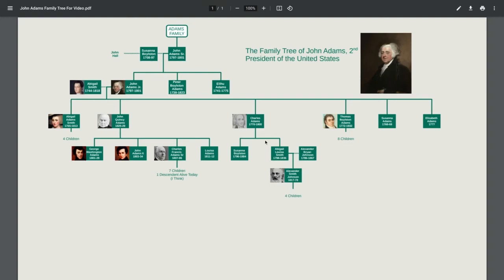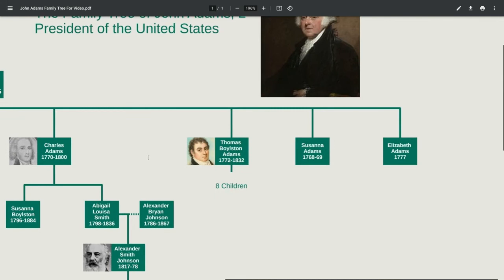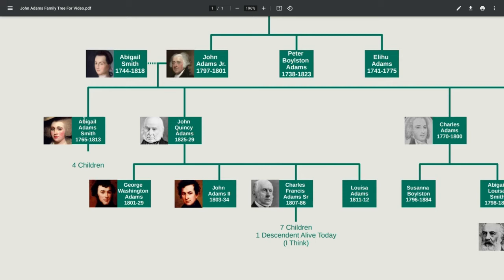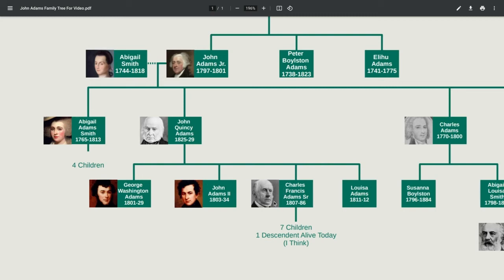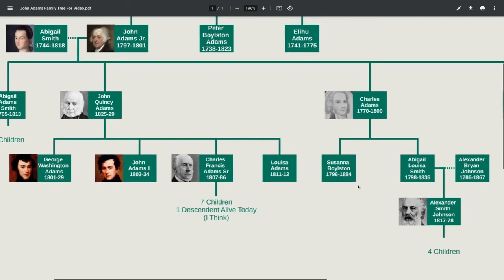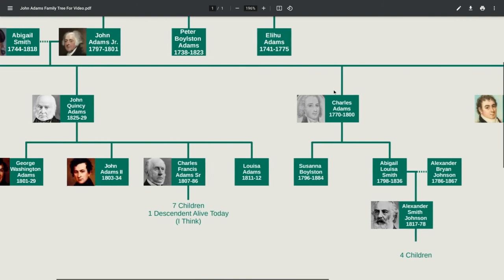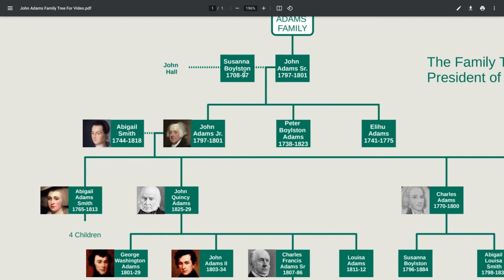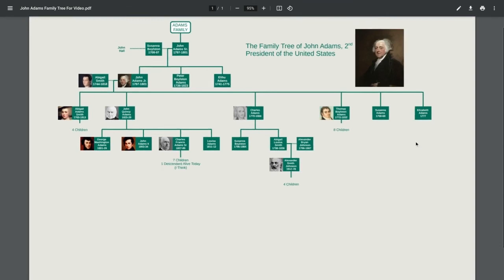John Adams' Family Tree | Tyler Stobbart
John Adams' Family Tree!

Hi, I’m Tyler and I am really interested in history.  Before January last year, I was not interested in History at all; but in January of 2020, I first watched ‘Brief History of the Royal Family' by CGPGrey.  I watched that video multiple times a day because I was very interested and really enjoyed it.  About a month later I discovered UsefulCharts, and started watching him.  I then discovered HistoryTeaTimeWithLindsayHoliday (Then just called Lindsay Holiday).  In April 2020, I started making charts after I saw a tutorial that UsefulCharts published to his channel.  In October 2020, I started posting on this YouTube channel.  I have been inconsistent with my videos, but I hope to change that in the coming months.

📷This Project Was Started: 13th October 2021📷

tags(ignore)
John Adams' Family Tree,John Adams Family Tree,john adams family tree,john adams,founding fathers,founding father,founding farther,presidents,Presidents,President of the United States,united states,usa,potus,American Revolution,revolution,revolutionary war,john adams family tree descendants